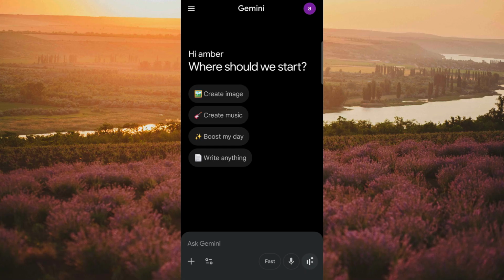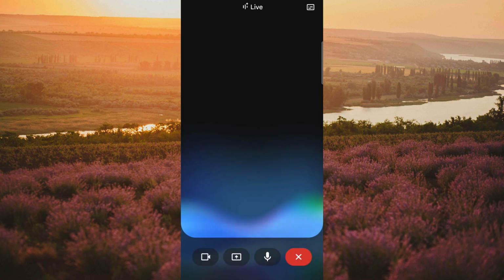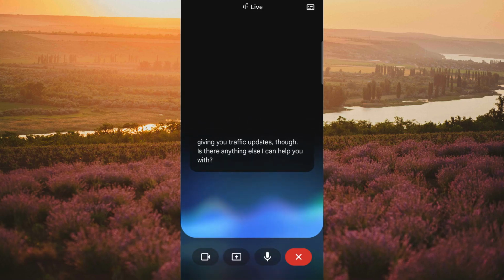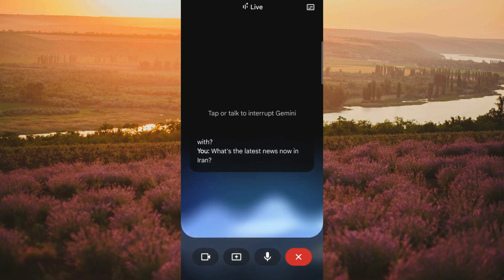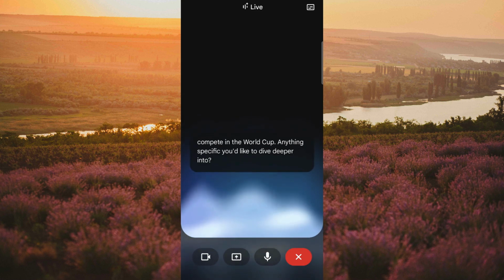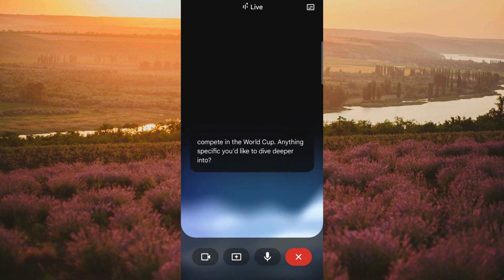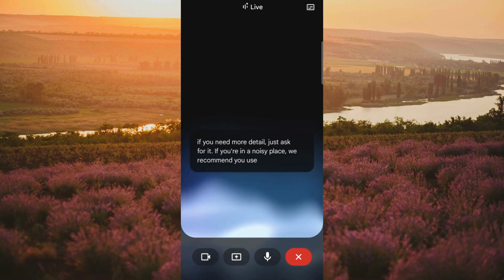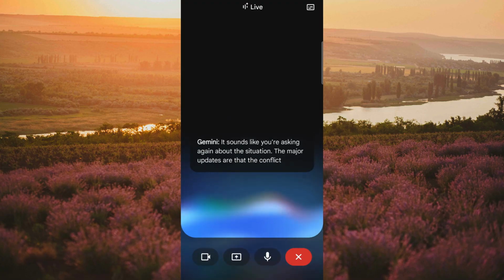How to talk to Gemini live responses (full guide 2026)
Today in this video we are going to learn talk to gemini live responses, gemini ai live chat tutorial, google gemini ai real-time answers, gemini ai instant response guide, how to chat with gemini ai, gemini ai live conversation feature, gemini ai interactive chat tutorial, google gemini live ai assistant, gemini ai real-time reply, gemini ai instant messaging, gemini ai live help guide, chat with gemini ai instantly, gemini ai live interaction tips, google gemini ai live talk, gemini ai responsive chat tutorial